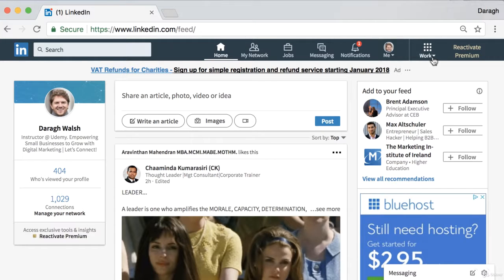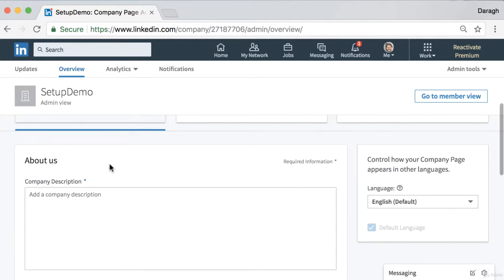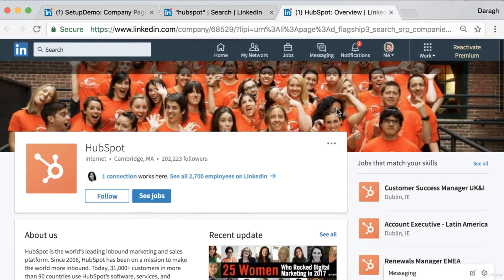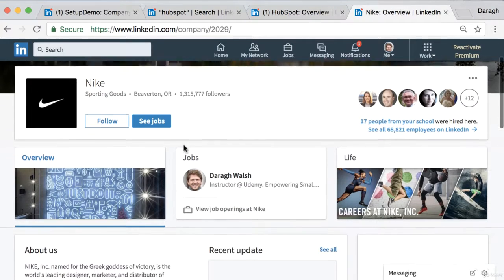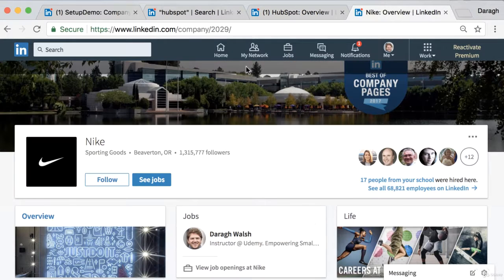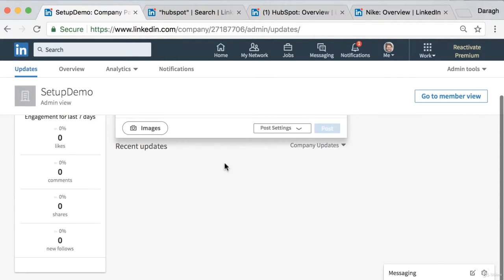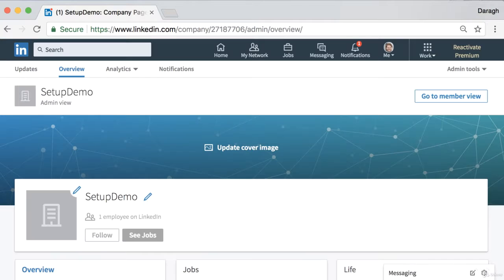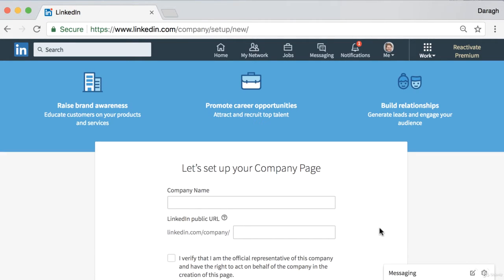Linkedin Company Page Setup - B2B Sales and Lead Generation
The millions of Linkedin users who follow companies are current and potential customers, interested job applicants, business partners, and even curious industry watchers who want to hear the latest news, see the latest products and services, and reach out and interact with company leaders, managers, and employees.